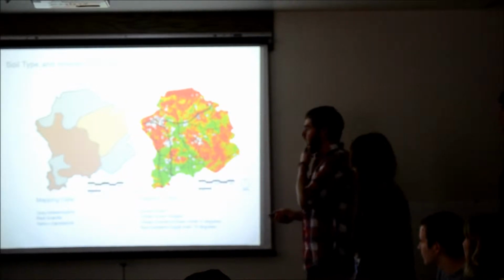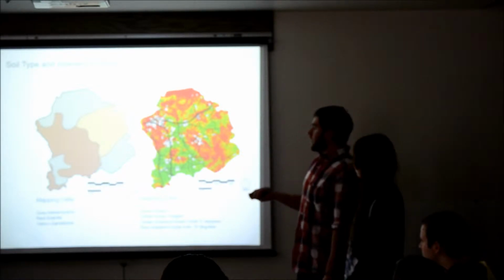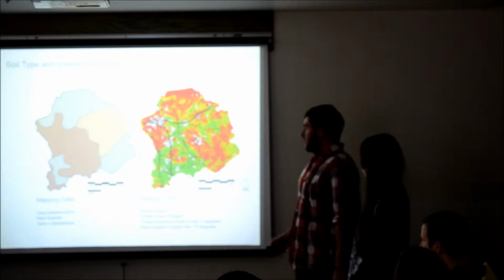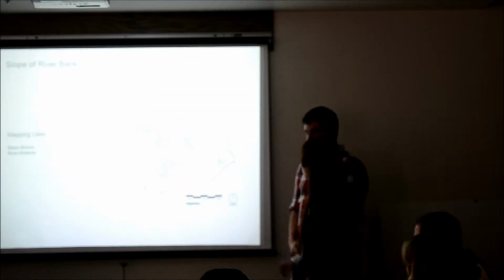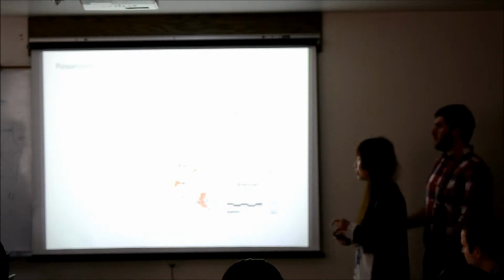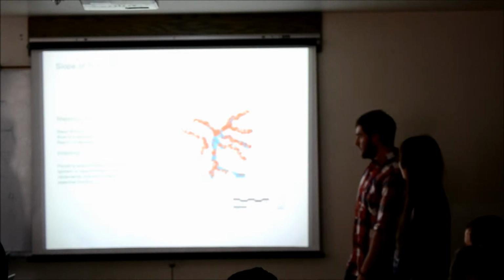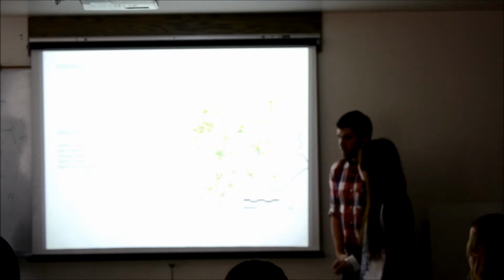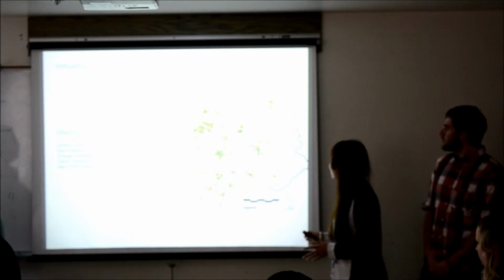WSU_ARCH303_Shenzhen_Indexing_Practice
the WSU SDC Arch 303 practice for indexing of Shenzhen